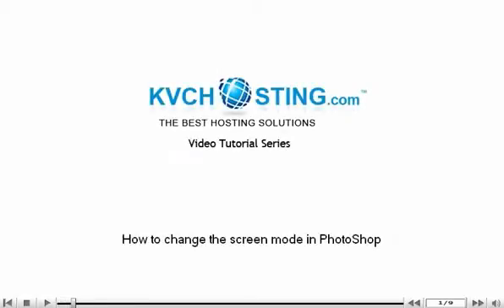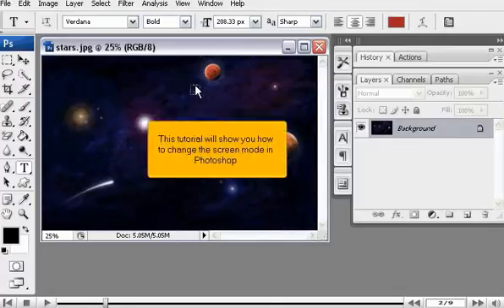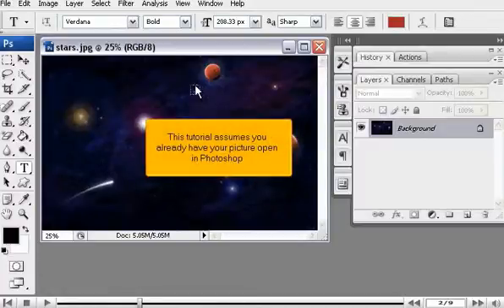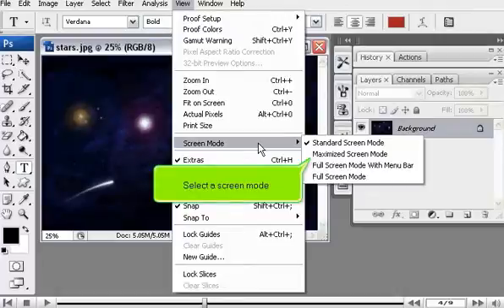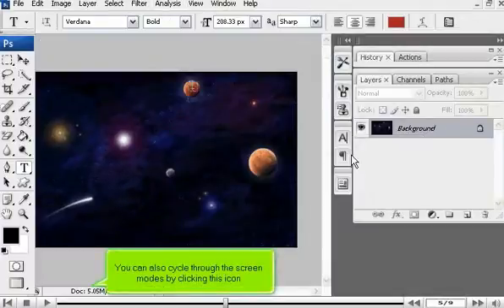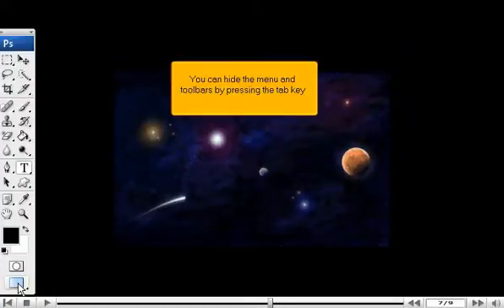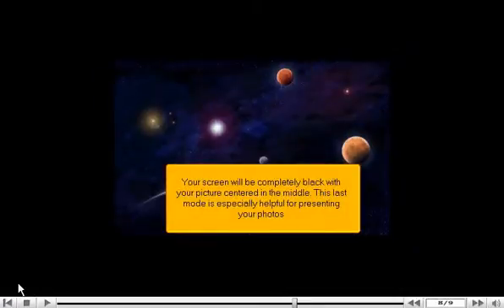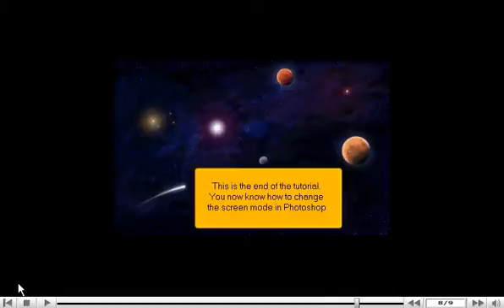How to change the screen mode in PhotoShop - Adobe Photoshop Tutorials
•Click on View menu. Click on Screen Mode option.
•Select the screen mode, which you wish to adopt in PhotoShop.
•The menus and toolbars can be selected or unselected by tab key.
•The menu and toolbars can be removed for viewing the exclusive pictures or photos.